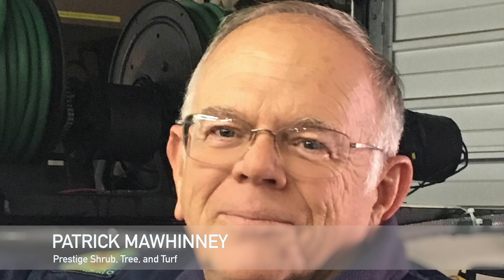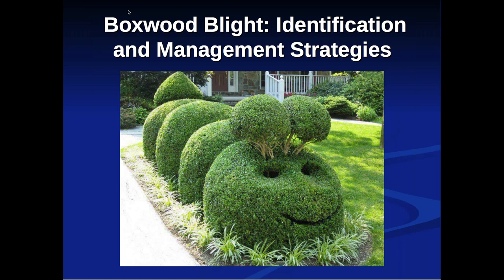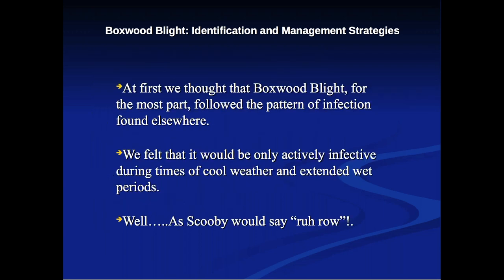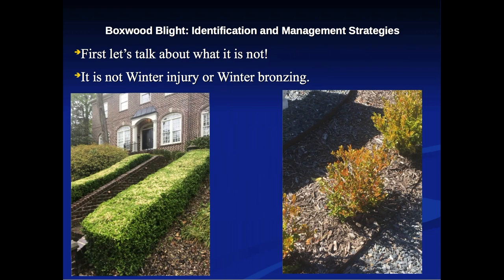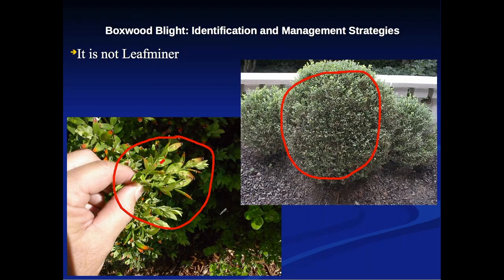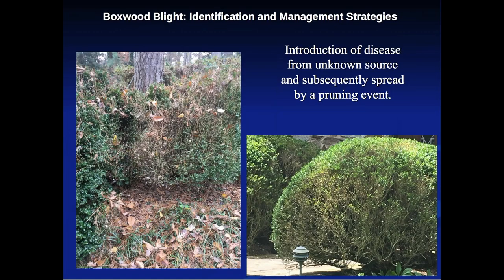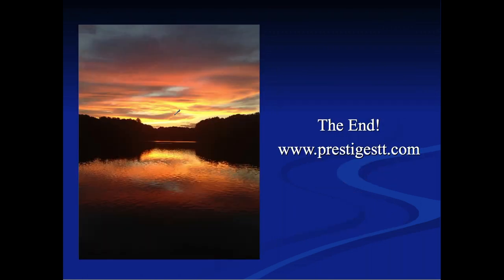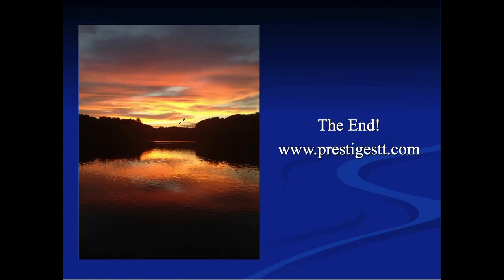Boxwood Blight: Identification and Management Strategies with Patrick Mawhinney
## About Patrick Mawhinney

Patrick Mawhinney is a seasoned professional with a wealth of experience in the field of plant health. He holds a Bachelor's degree in Botany and a Master's degree in Plant Pathology from Auburn University. His impressive credentials include certifications as an ISA Certified Arborist, Georgia Green Industry Plant Professional, Georgia Lifetime Master Gardener, and a First Degree Blackbelt in American Style Karate.

Mawhinney is the owner of Prestige Shrub & Tree, Ltd., a company that has been providing chemical tree, shrub, and lawn care services to residential and commercial customers in the Metro Atlanta area since 1985. In addition to his business responsibilities, he is also an accomplished speaker and educator, designing and directing seminars on topics such as Workplace Safety, Pesticide Safety, Integrated Plant Health Management, Pest Problems and Solutions, and Professionalism in Business.

When he's not immersed in his professional pursuits, Mawhinney enjoys spending his free time fishing or planning his next fishing trip. He has been married for 42 years and is the proud parent of two children and two grandchildren.

### Introduction to Patrick Mawhinney
Patrick Mawhinney is a certified arborist, plant pathologist, and owner of Prestige Shrubs and Trees in Duluth, Georgia. He has extensive experience in managing boxwood blight, a fungal disease affecting boxwood plants.

### Boxwood Blight Overview
Boxwood blight is caused by the fungus *Calonectria pseudonaviculata* (also known as *Cylindrocladium buxicola*). It was first detected in the United Kingdom in 1994, in New Zealand in 2002, and in the U.S. in 2011. The disease is known to infect boxwood plants, leading to their decline and death.

### Symptoms and Identification
The disease is characterized by dark brown leaf spots, black streaks on stems, and rapid defoliation. It is crucial to inspect plants closely for these symptoms to confirm a diagnosis.

### Prevention and Management
Early detection and proper management are critical. This includes removing and destroying affected plant material, practicing good sanitation, and selecting resistant cultivars. Chemical treatments may be necessary, but it's important to use fungicides that are effective against the specific pathogen causing the blight.

### Challenges in Management
Boxwood blight is difficult to control and can spread easily through various means, including splashing of spores, irrigation, and animals. It can also survive in the soil for years, making it challenging to eradicate completely.

### Alternative Plants
Due to the challenges in managing boxwood blight, there is a recommendation to consider alternative plants, such as Japanese hollies, which are less susceptible to the disease.

### Conclusion
The presentation highlights the severity of boxwood blight and the importance of adopting strict preventative measures and timely chemical interventions. It also emphasizes the need for careful inspection of new boxwood plants and the development of a preventative strategy to ensure the health of these classic shrubs.